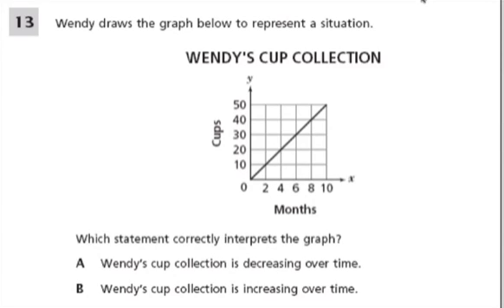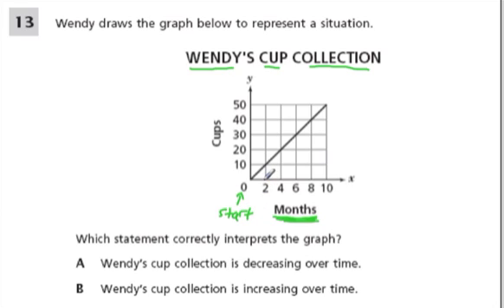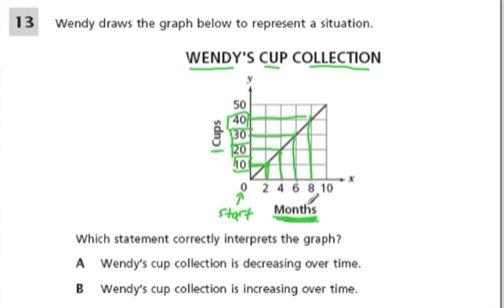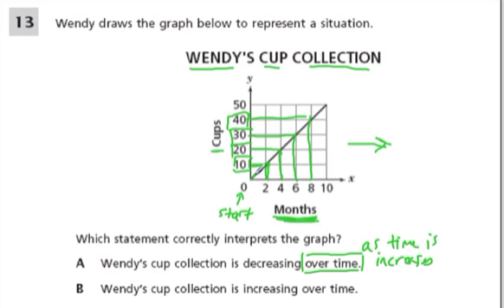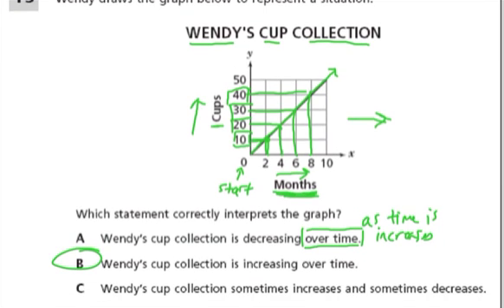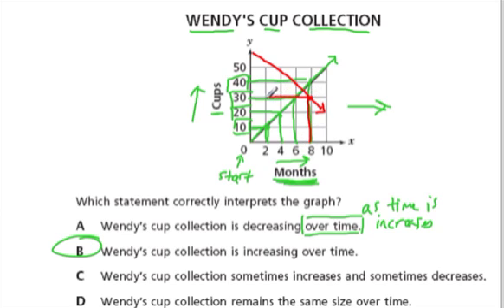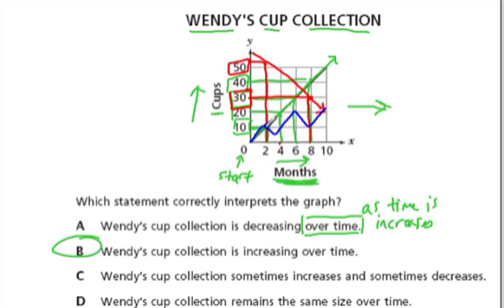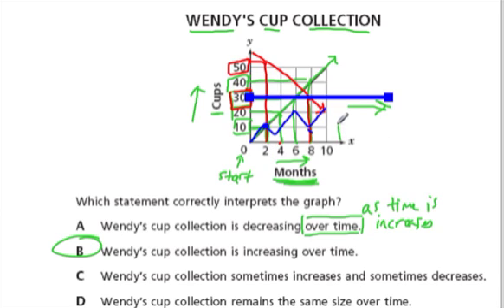understanding slope example 1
examples of different slopes